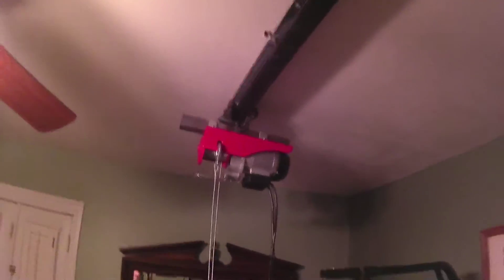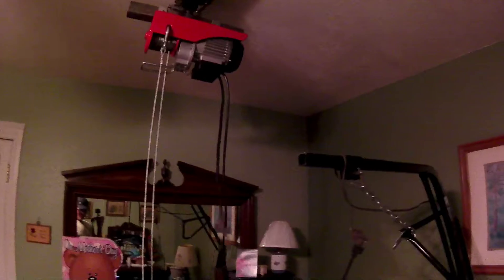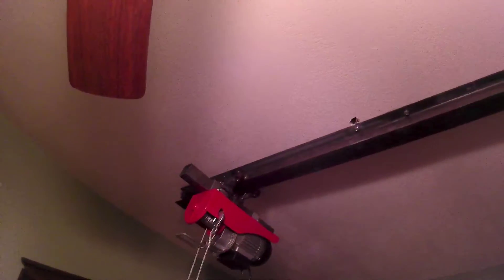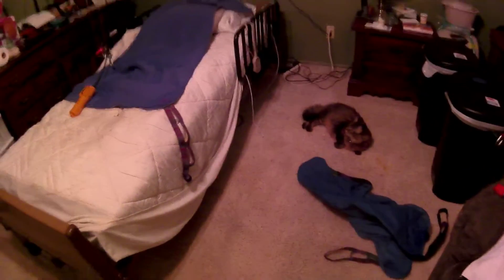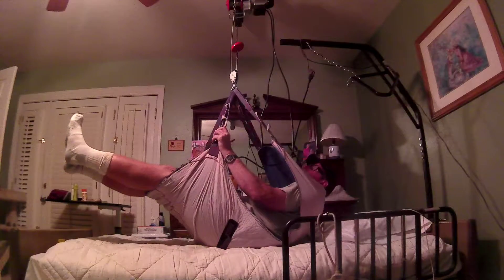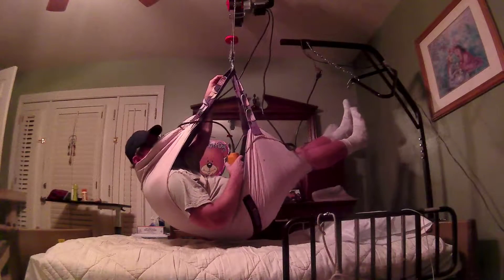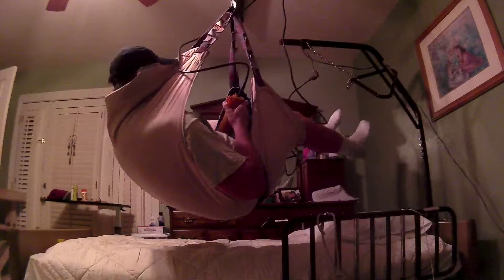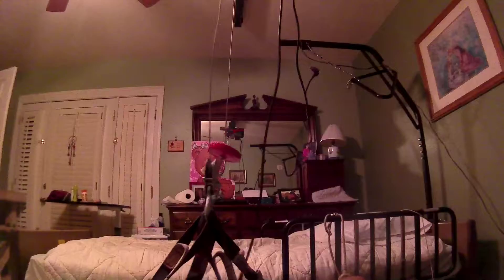Personal medical lift using a harbor frieght electric hoist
I made this to help my mother get from bed to the commode, wheelchair, etc., without paying out the ridiculous amount of money they charge for all of the so called medical lift systems sold. These companies should be ashamed at what they charge people in need.
Here is my version that cost about $250 total plus my time installing it. It might not be as professional looking as the $5000 system but we can live with that since we saved $4750 and it has the same results.
It uses a Jervis Webb I-Beam Trolley and Track Set. 500 Pound Capacity Beam Trolley with 6 ft.Long 3 inch I-beam, bought on amazon for  around $150 delivered and a 440lb capacity electric hoist from harbor freight the cost $87 ( 20% off coupon and tax included), plus some hardware bought to mount it and a few other things I had laying around.
Using it by myself was a little comical but if used with a helper controlling the lift will work exactly as needed .
I hope you get something out of this to build your own and stick it to all those overpriced medical companies that sell the same thing in a cleaner package. It is so sad what the whole medical and big pharma industry does to the people of the world. In my opinion,  anytime I can keep the $$'s out of their greedy pockets the better off the world is.